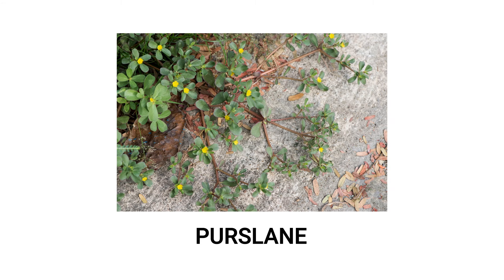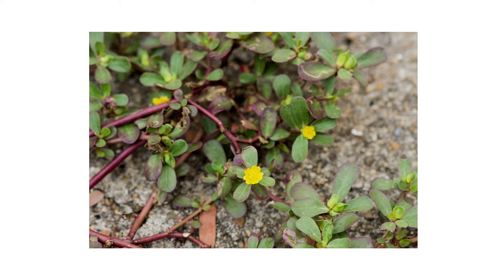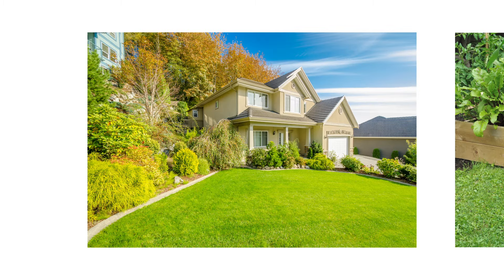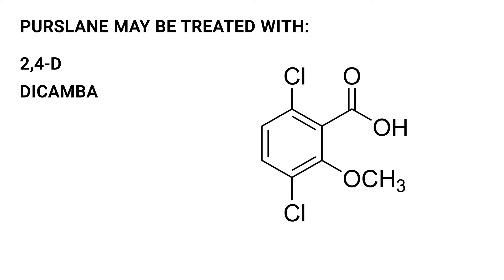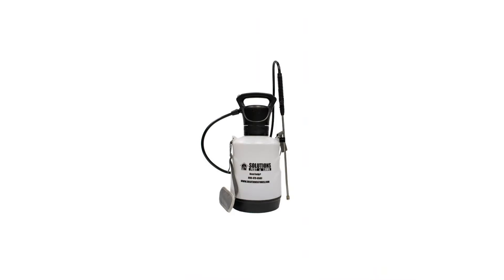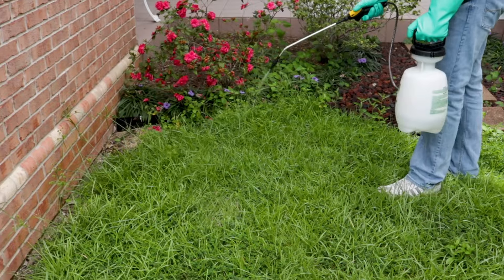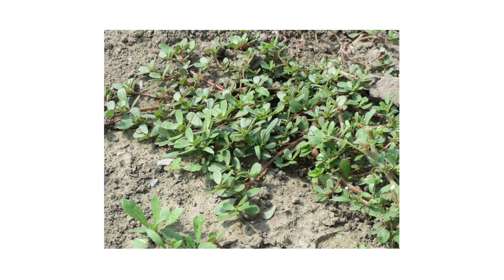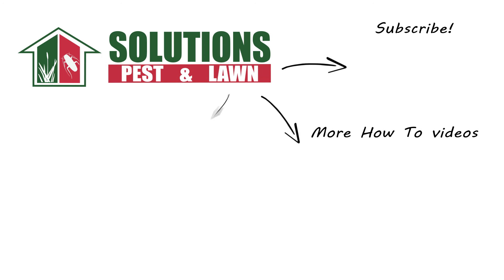How to Get Rid of Purslane [Weed Management]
Purslane becomes a common problem in lawns and gardens during summer. This invasive weed will quickly establish itself and compete for resources with the native grass and other garden plants you may be keeping.

Purslane is usually a low-growing prostrate weed, meaning its stems grow along the ground, but it can sometimes grow upright. The stems can grow up to 12 inches long and are reddish brown.

The leaves grow directly out of the stem. They are ovular, smooth, and shiny. They can grow to be half an inch to two inches in length. Purslane grows succulent leaves, meaning they are particularly thick and fleshy.

When this plant matures, it produces yellow flowers with five notched petals. When seeds are produced, the seeds are small, reddish-brown to black, and kept in pods that eventually split open.

Purslane is considered a summer annual weed. It emerges from the soil from late spring to summer when soil temperatures reach 60 degrees Fahrenheit. The plant will produce flowers after several weeks, and seeds just 3 weeks after that. Flower and seed production will continue until temperatures drop in the fall.

Purslane grows well in areas with full exposure to the sun, and the weed thrives in a large variety of soils. Common sites include, but are not limited to, lawns, gardens, roadsides, and crop fields.

The best way to control a weed infestation that’s already established on your property is to apply a post-emergent herbicide. Active ingredients like 2,4-D, dicamba, mecoprop, carfentrazone, triclopyr, and fluroxypyr are known to treat purslane, but always look for a product that includes purslane on its label.

In cool-season grasses, we recommend 2,4-D Amine. The labeled application rate for spot treatments with this product is one-quarter of a pint of concentrate mixed into 3 gallons of water or 1 and two-thirds fluid ounces of concentrate mixed into 1 gallon of water.

In warm-season grasses, we recommend Fahrenheit Herbicide. For spot applications, mix 0.2 ounces of the product per 1 gallon of water to apply over 1,000 square feet. Keep in mind that when making applications over St. Augustinegrass, Bermudagrass, or Zoysiagrass, temporary stunting or chlorosis may occur.

For either of these products, we recommend you mix and apply your herbicide with a handheld sprayer and use a surfactant like Nanotek to enhance the effectiveness of your treatment. Nanotek is a non-herbicide product designed to improve the adhesion and penetration of pesticides onto treated surfaces. When using Nanotek, just add 1 fluid ounce per 1 gallon of solution.

If purslane is a reoccurring problem in your lawn, you can prevent it by applying a pre-emergent herbicide like Barricade. Barricade Granular Pre-Emergent Herbicide will form a chemical barrier in your soil that will prevent weed seeds from sprouting and emerging. Depending on your turf grass species, you’ll apply 1.5 to 4 pounds of product per 1,000 square feet. After application, water in the product with at least half an inch of water. Because Barricade only prevents weeds from emerging, apply this product before spring when soil temperatures would reach 60 degrees Fahrenheit.

We also recommend you promote the health of your turf to reduce the conducive conditions that allow weeds and disease to take hold. Consider applying a fertilizer like Solutions 15-5-10 Weed & Feed with Trimec. This product is a slow-release fertilizer that will provide lawns with essential nutrients and fight against weed development. With a push spreader, apply 3.2 to 4 pounds of product per 1,000 square feet. When applied properly, your grass will receive a boost in health while the built-in herbicide will control established weeds.